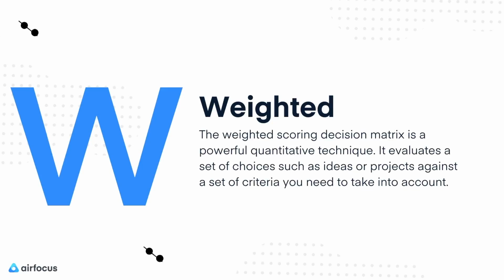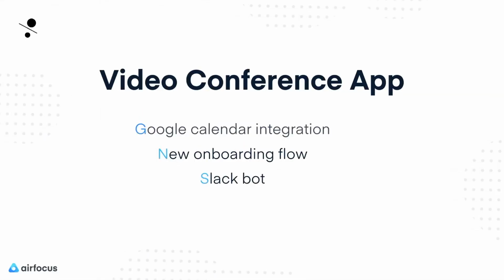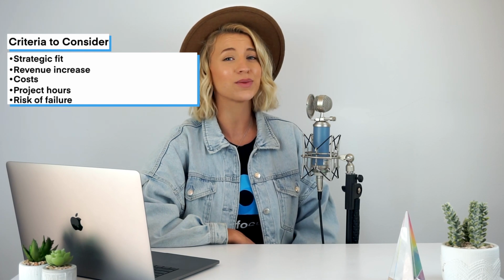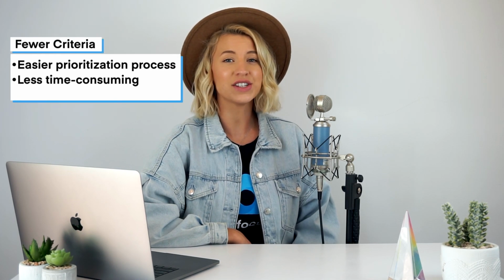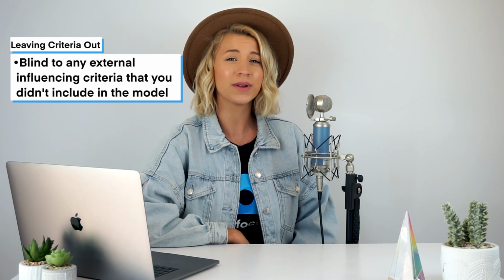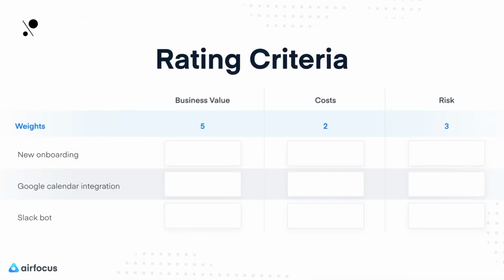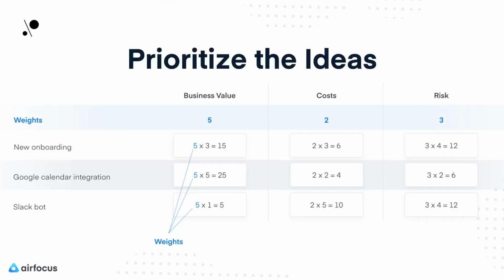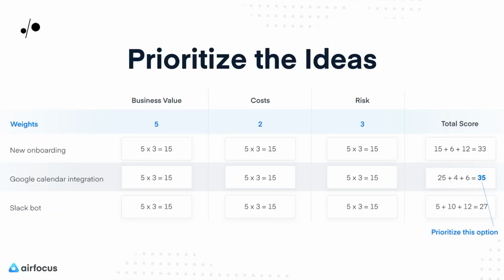The Weighted Scoring Decision Matrix - Explanation and Step-by-Step Guide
This is a quick explanation of how the weighted scoring decision matrix works, and a step-by-step guide for creating a weighted scoring decision matrix.

The weighted scoring decision matrix is a powerful quantitative technique.

It evaluates a set of choices such as ideas or projects against a set of criteria you need to take into account.

The weighted decision matrix is particularly useful, specifically when you have:

Multiple features, projects, and campaigns to work on

or

many decision criteria to consider similar or varying levels of importance.

By extensively evaluating your choices and quantifying the process, you’ll be able to greatly reduce (and in many cases, remove) emotion and guesswork from the decision process.

airfocus helps product teams manage and communicate their product strategy, prioritize work, build roadmaps, and connect feedback to solve the right problems.